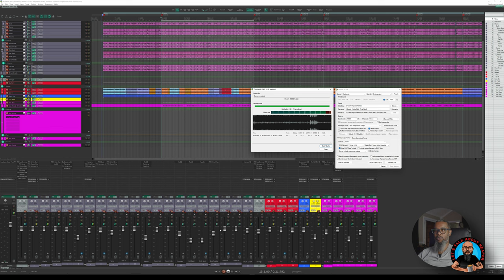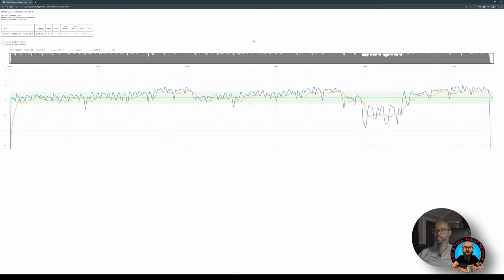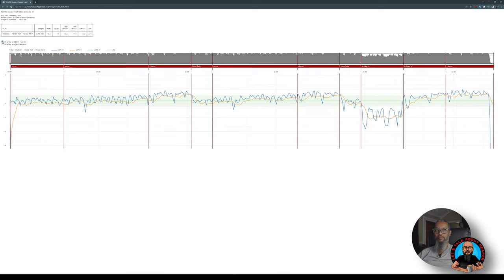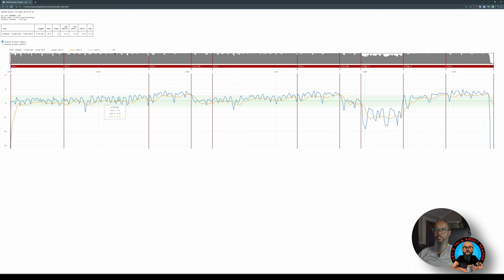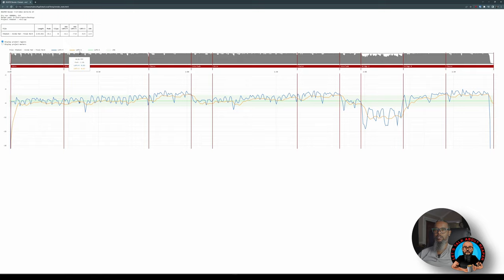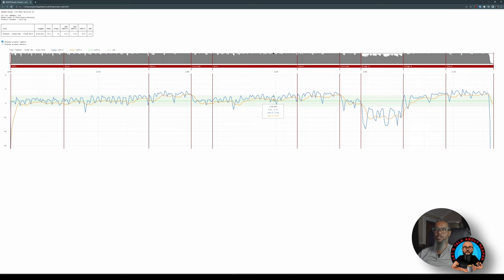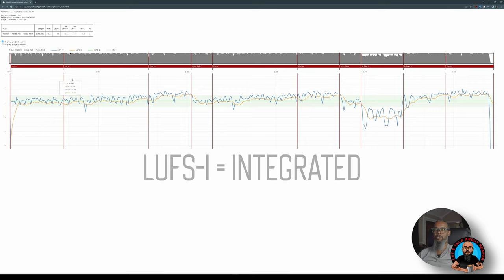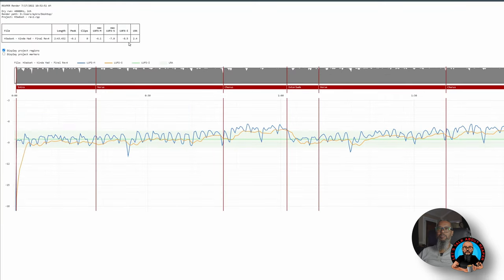Coffee Talk with Myk: LOUDNESS in REAPER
In this episode, we'll talk about LOUDNESS,  but maybe not from the perspective you might expect. We'll also take a look at generating detailed loudness statistics at render time to help analyze your mix and ensure that you're hitting your desired target.

➡️➡️Let's Talk About REAPER merch!